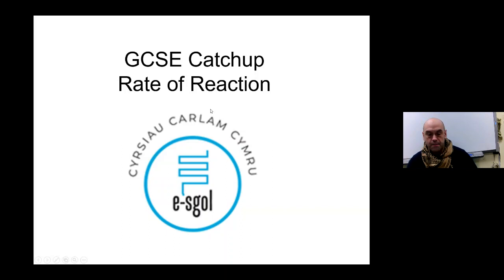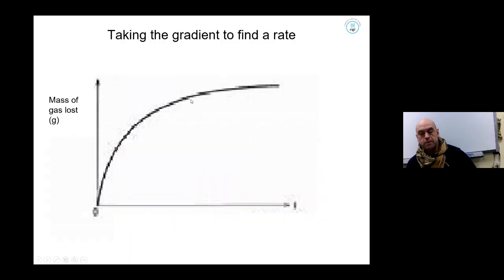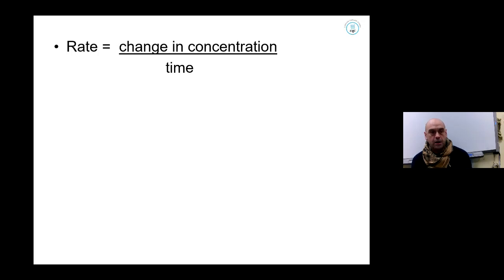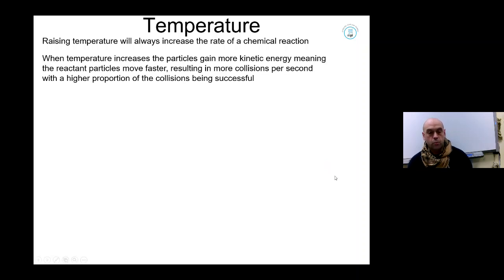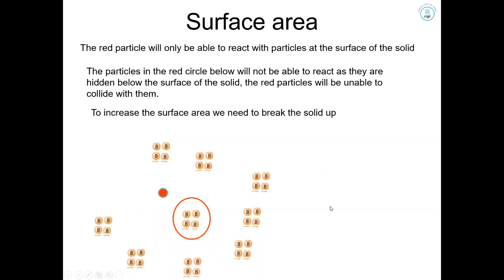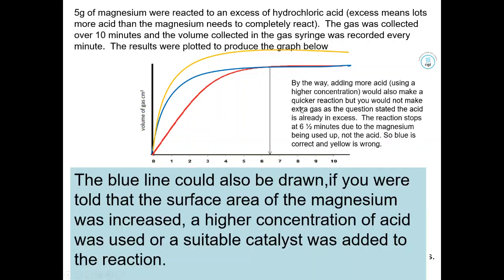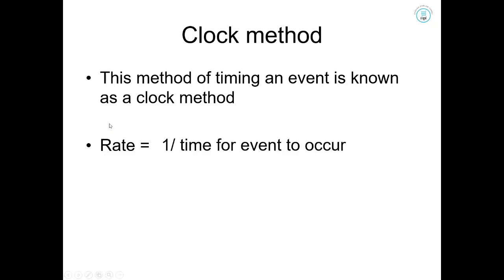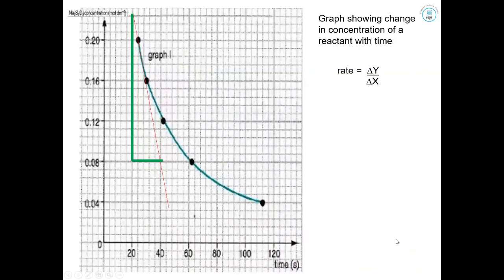Rate of Reaction